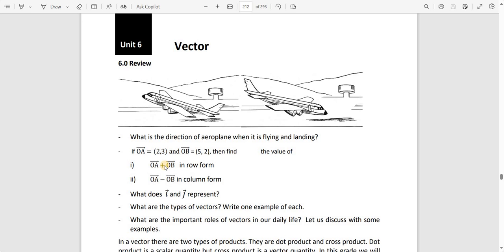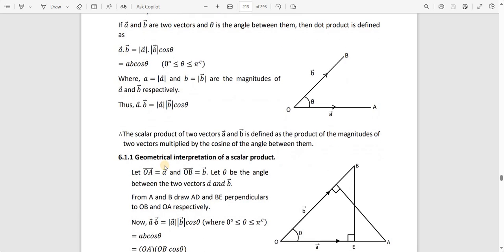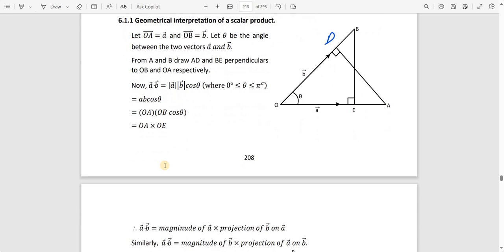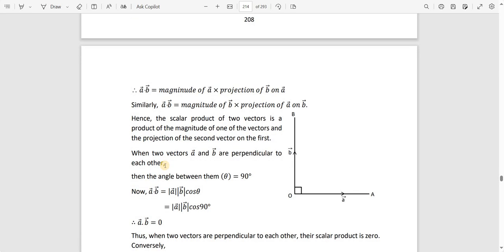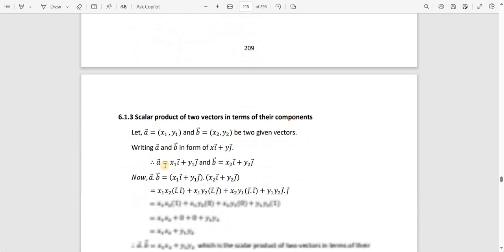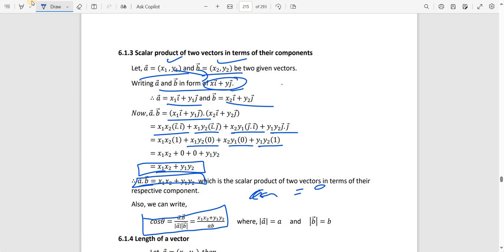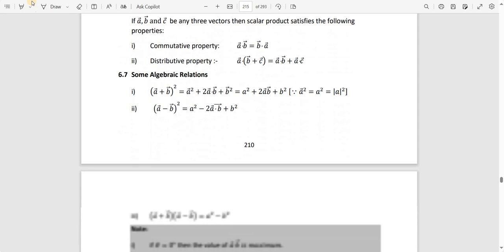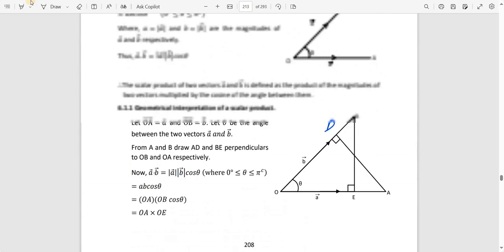Vector | OPT Math | Class 10